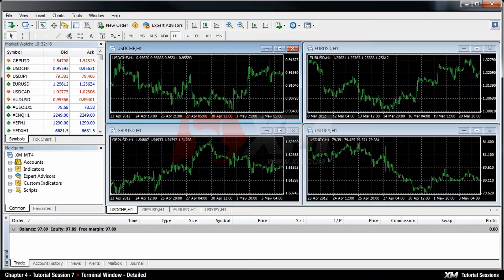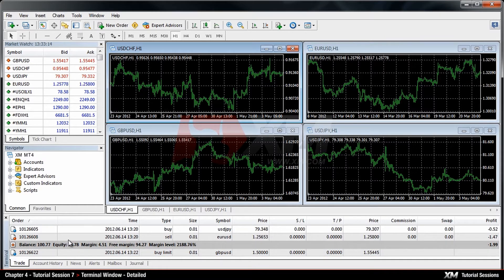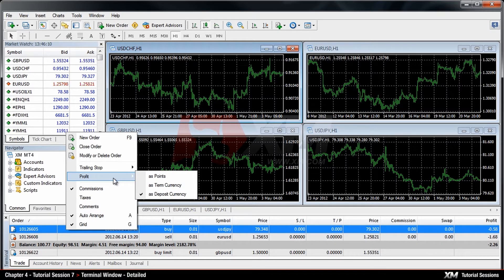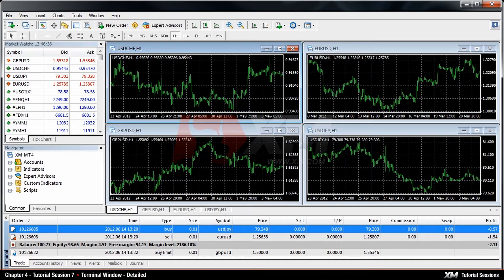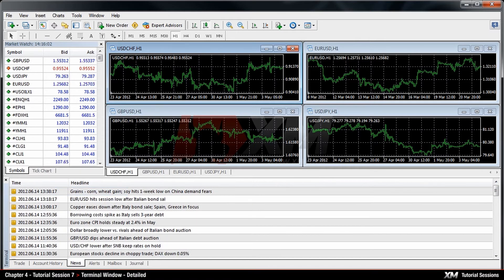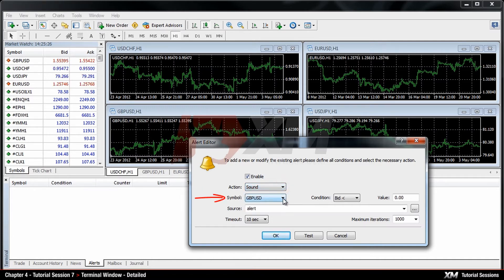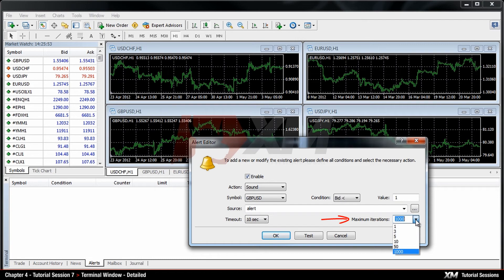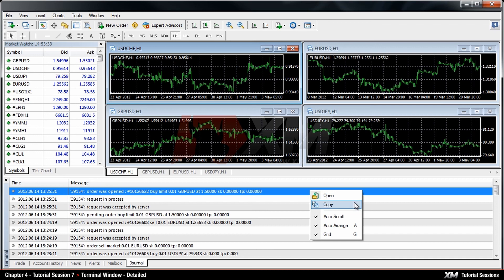XM.COM - MT4 Tutorials - Terminal Window Detailed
A step by step guide explaining how to use the MT4 terminal window. Understand the functions of MT4 terminal window.